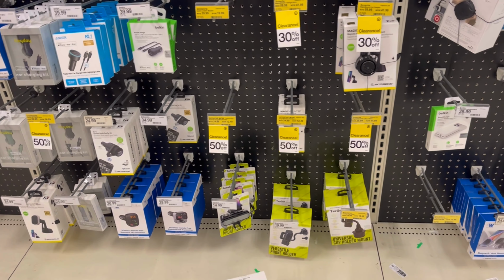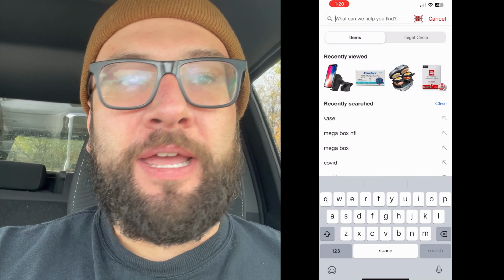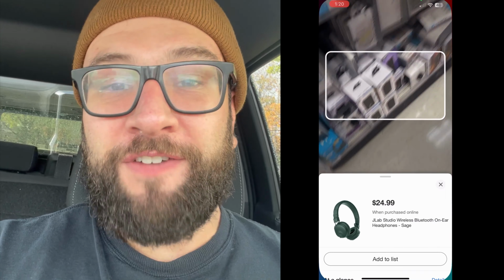An Extra $500/Week from Target isn’t Hard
Want to earn money flipping retail items on eBay? Here’s a beginners guide to retail arbitrage at target.